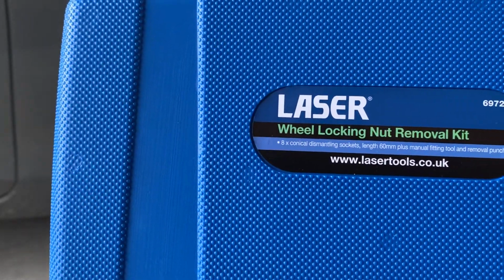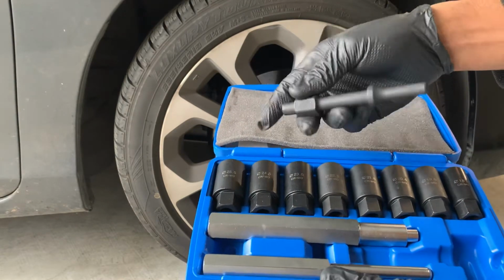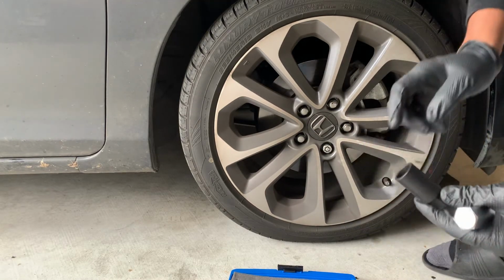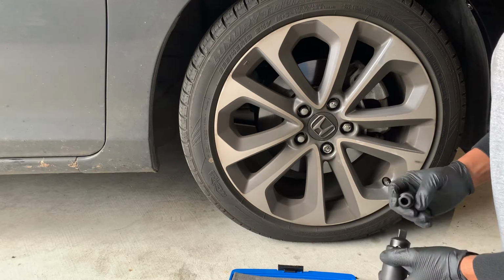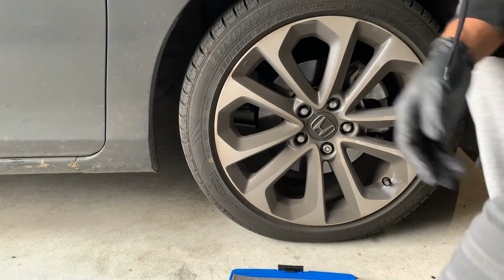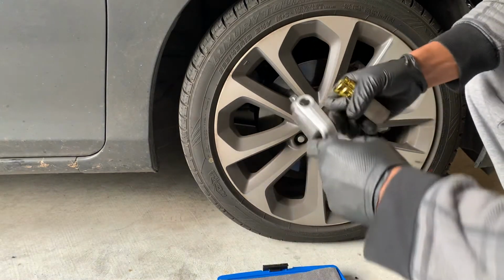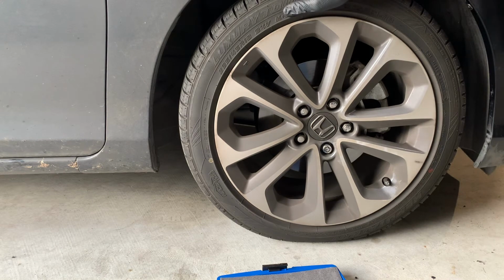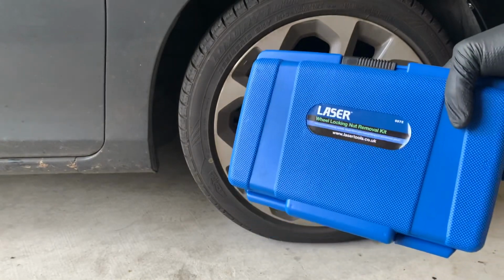Laser Wheel Locking Removal Kit